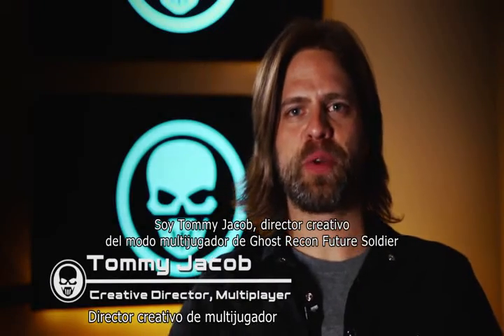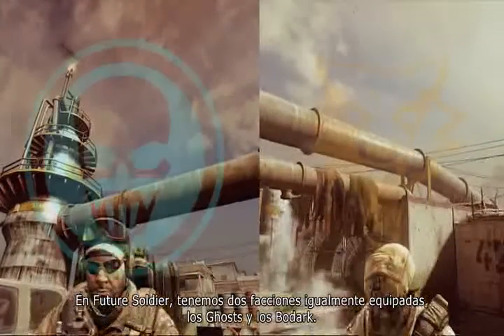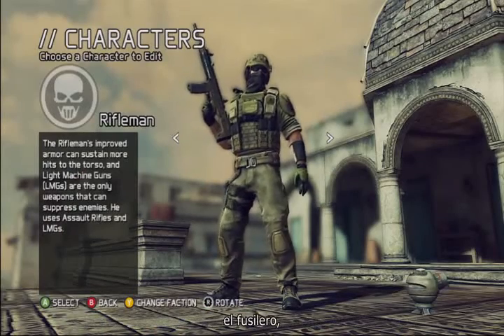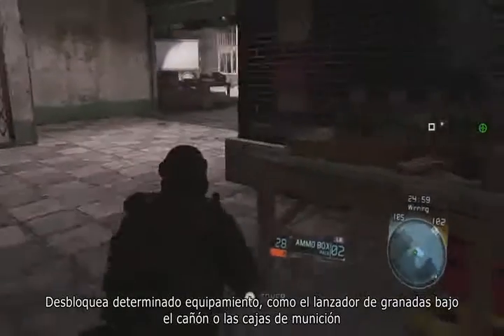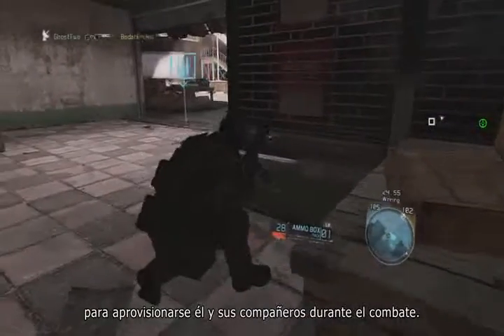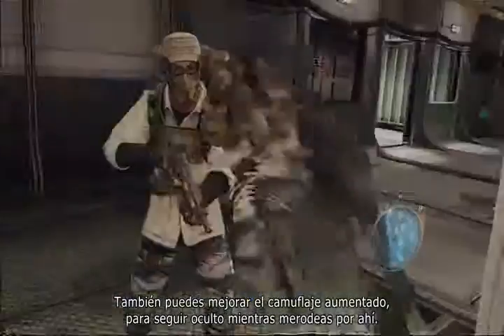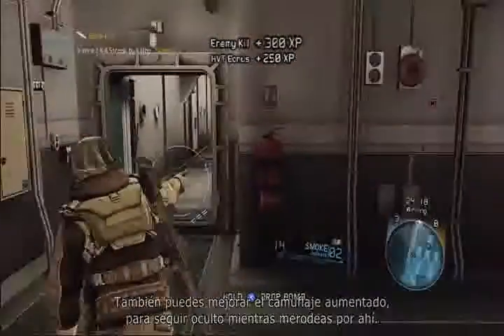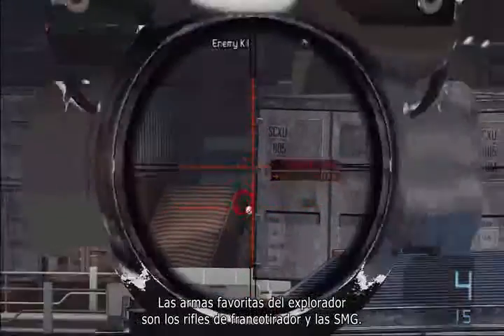Tutorial de las clases y equipamento en la BETA de Future Soldier explicado por su director creativo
Tutorial de las clases y equipamento de Future Soldier explicado por su director creativo, Tommy Jacob. Tom Clancy's Ghost Recon Future Soldier estará disponible para PlayStation 3 y Xbox 360 en un mes. Más información sobre éste y otros juegos en los portales de la Red Blogocio:

Blogocio.net
Blogocio.net/dswii/
Blogocio.net/ps3p/
Blogocio.net/xboxgo/

Y no olvides visitar nuestra Red Social, sala de juegos, central de partidas, foro, etc.